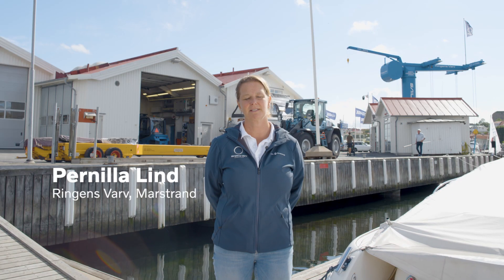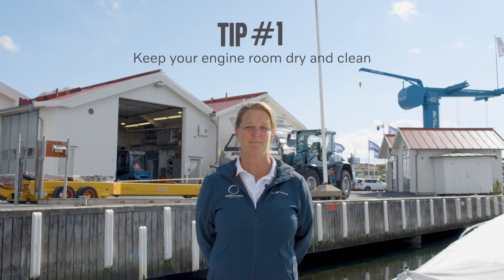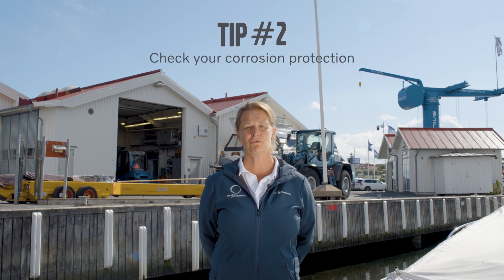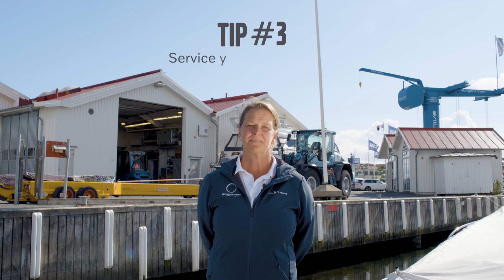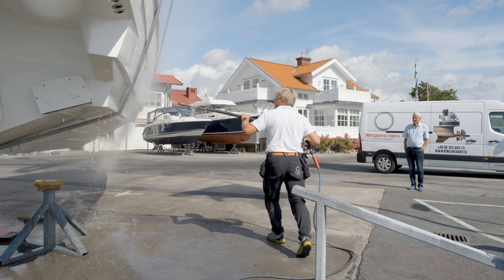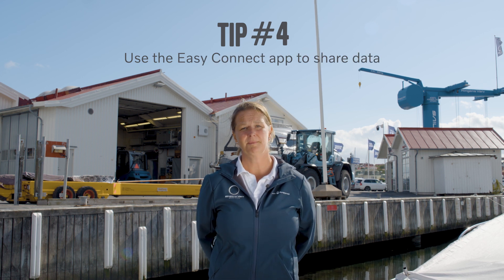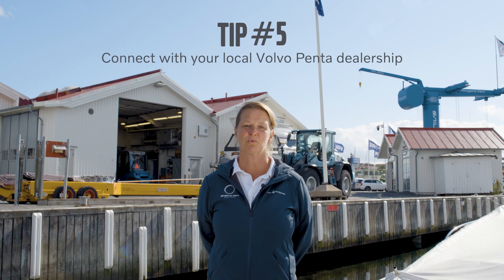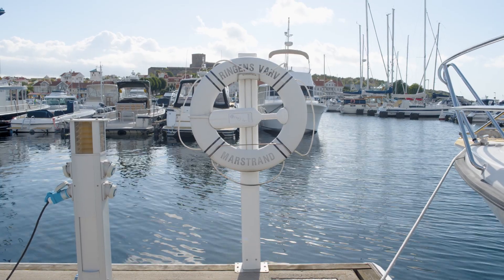Volvo Penta Boating Tips – For service and support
To ensure the best service and support for your boat, there are some key things to consider. Volvo Penta, together with Pernilla Lind at the dealer Ringens Varv in Marstrand, has picked out the top 5 tips to get the most out of service and maintenance of your Volvo Penta products.